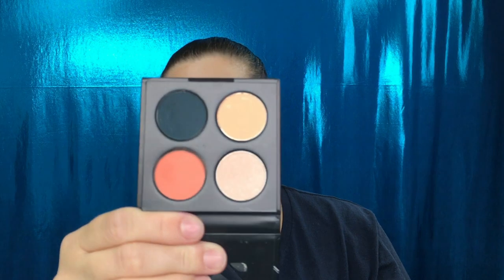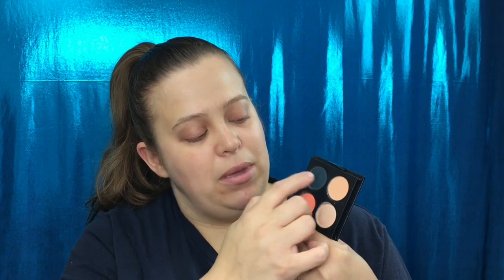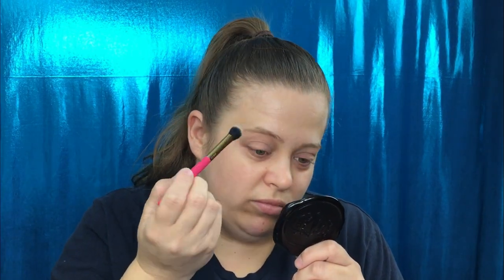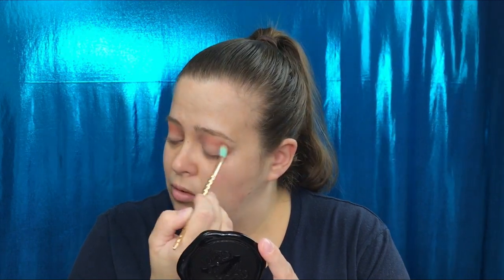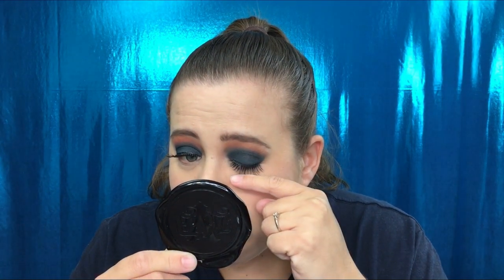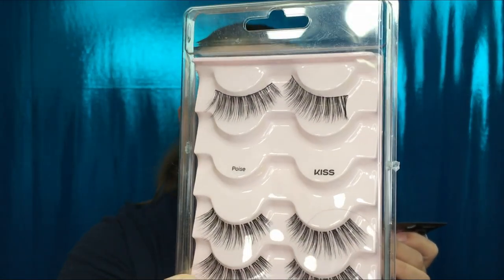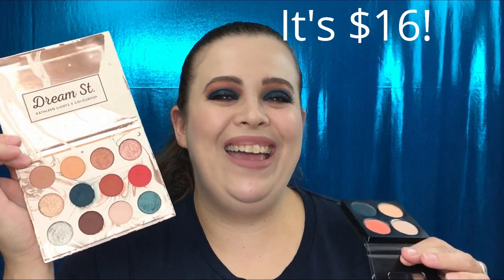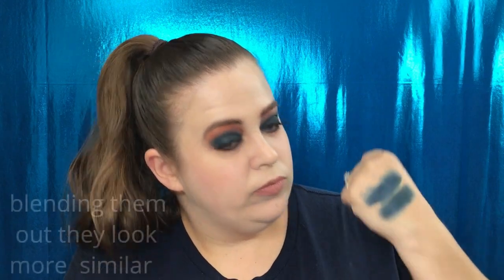Makeup Geek at Target | Review & Try On!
Hey guys!! So Makeup Geek has finally hit local Targets!! So in today's video I will be trying on a couple different products. Have you seen them in your store yet?

Makeup Geek Eye Shadow Palette $21.99
Makeup Geek Charmer False Eyelashes $7.99
Makeup Geek Showstopper Creme Matte Stain Lipstick $11.99